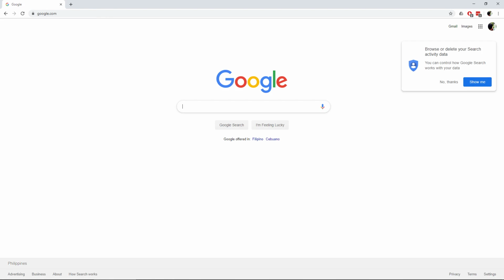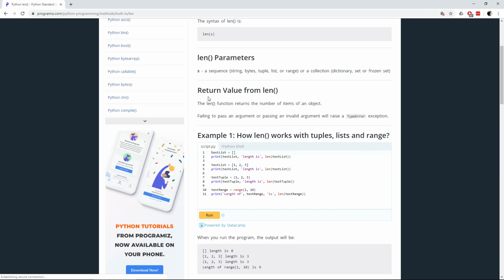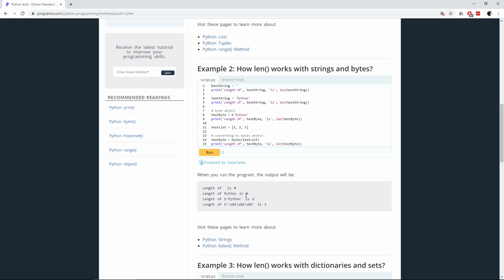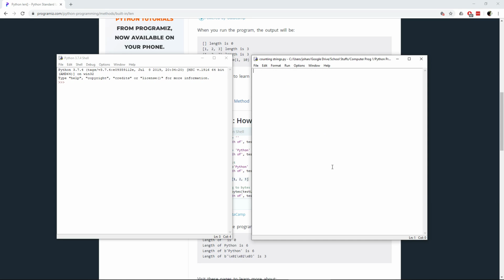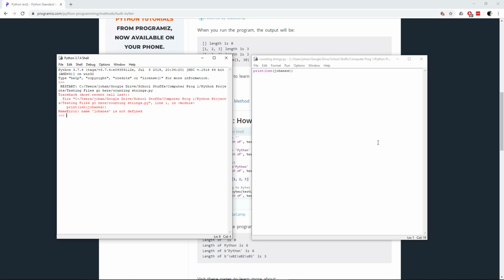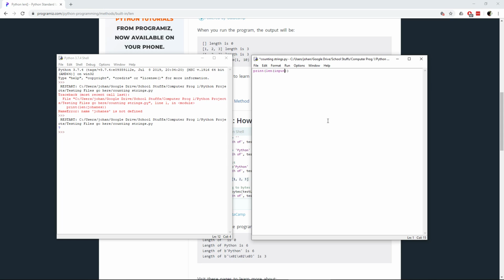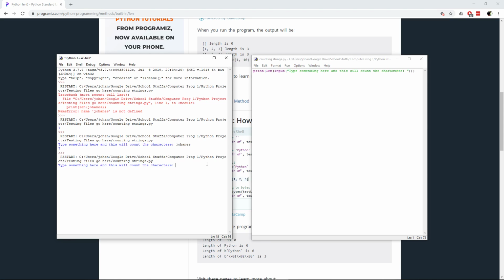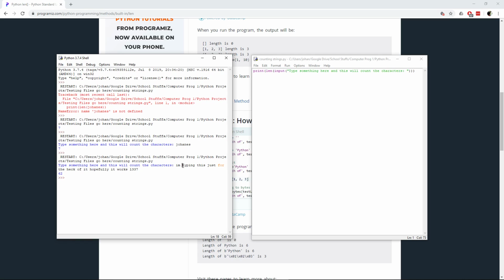Proj: How to count the characters on a given string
Proj: about using the len function to count the user's given sentence or word.